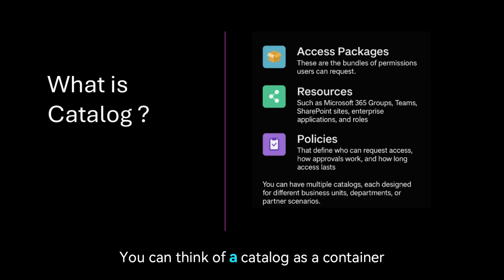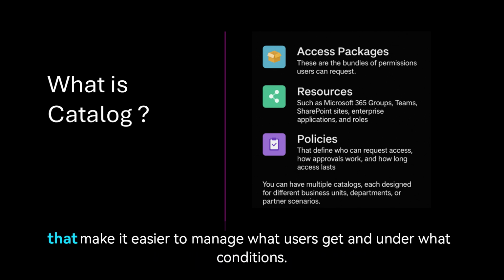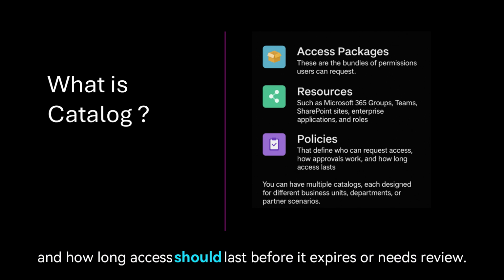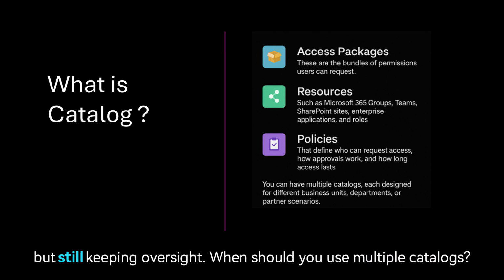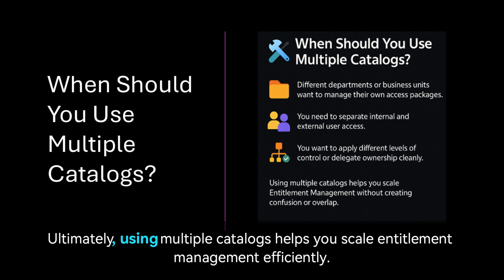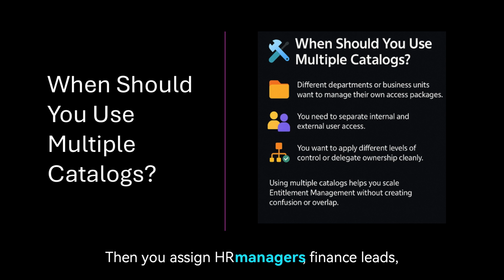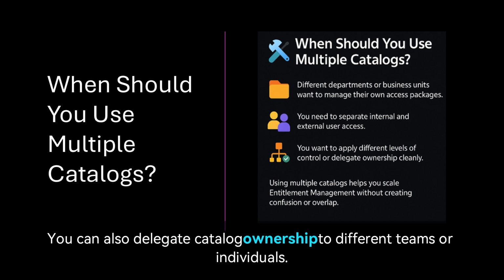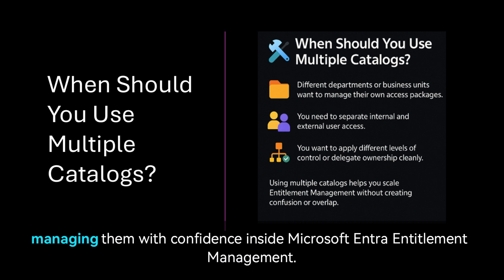Understanding Catalogs in EM